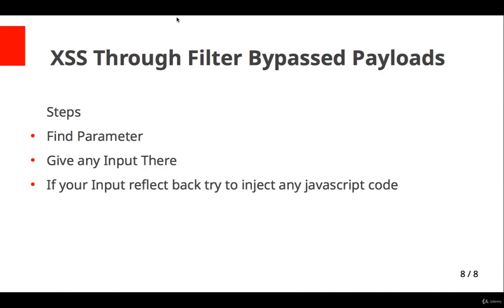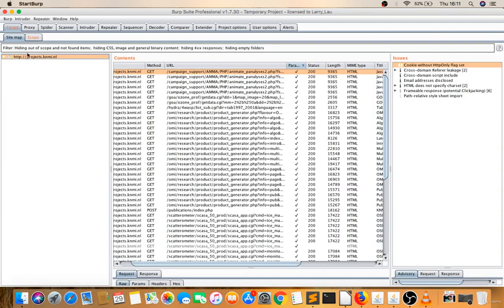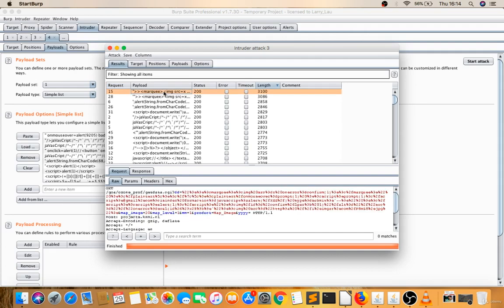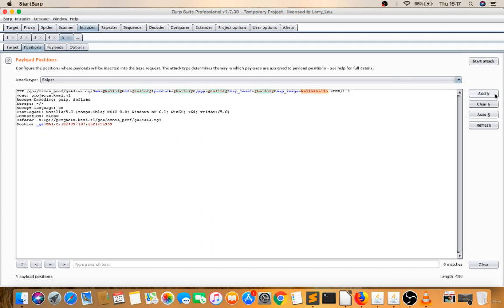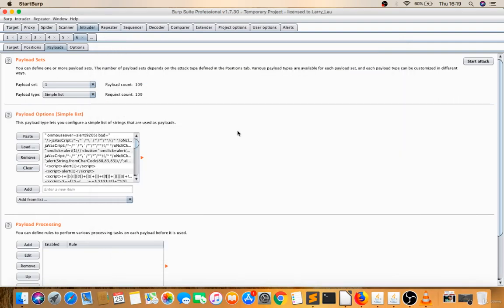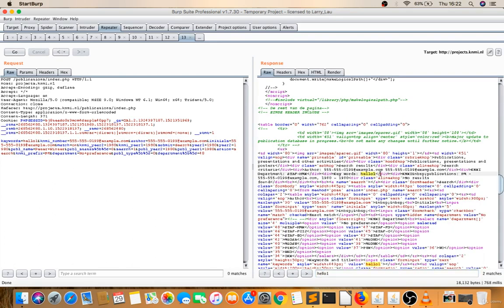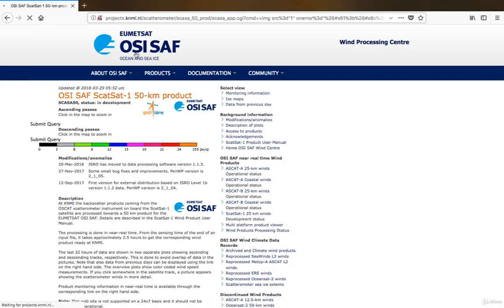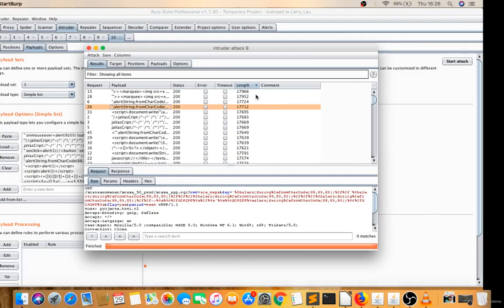Bug Bounty Hunting - XSS On Live Websites Part 6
all of the new participants in the Hunter 1.0 course - course videos -

This course was uploaded on Udemy .

This course was not created for the app; we simply uploaded it there and shared the link with you.

Because this course is three years old, don't expect too much.

Proceed with the Hunter 2.0 Course, which is only available on the HackersEra APP.